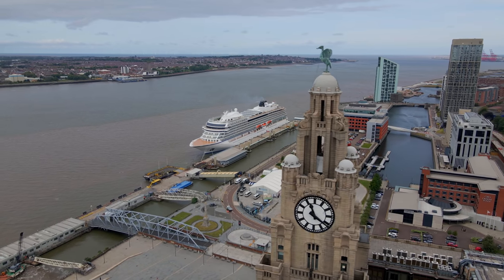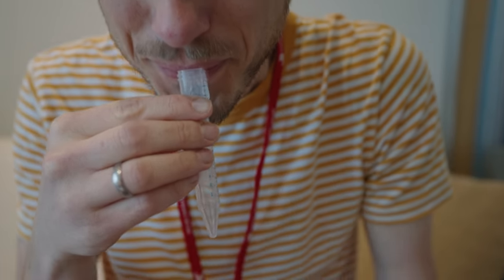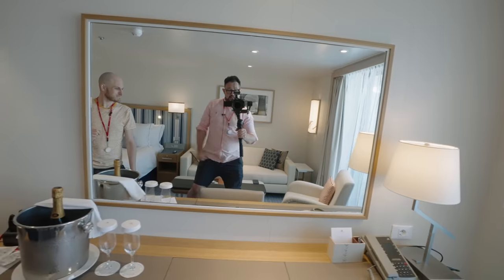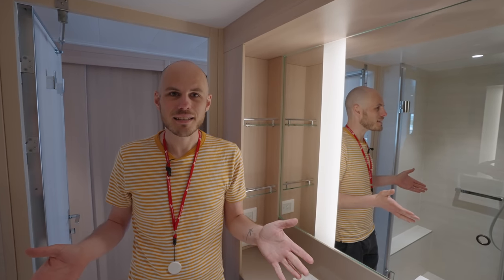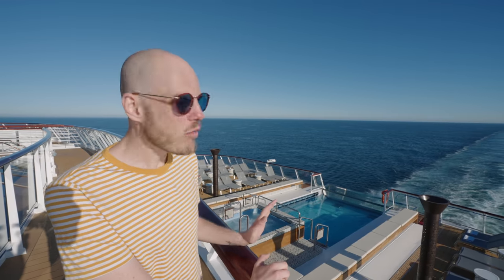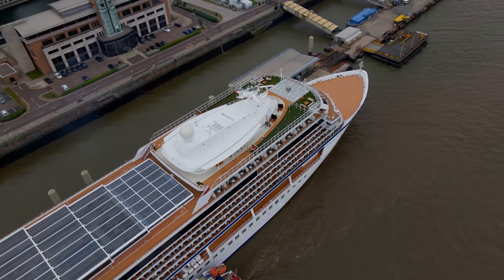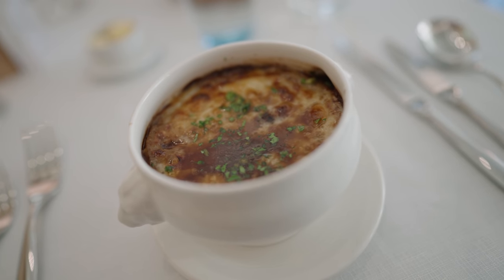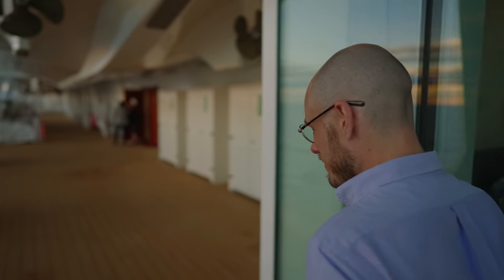Boarding an INCREDIBLE LUXURY Cruise Ship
We board the beautiful Viking Cruises Viking Venus cruise ship for the first day of our 7 night British Isles Voyage. We show you what it was like cruising after COVID and what things were required post-pandemic - such as testing. We are so pleased that cruise has restarted. We then take you on a tour of the whole cruise ship and cabins including a Veranda Suite, Deluxe Veranda Suite, Penthouse Veranda Suite, Penthouse Junior Suite, and the amazing Explorer Suite! We cap the day off with the most amazing meal and evening onboard, join us on our epic cruise adventure!